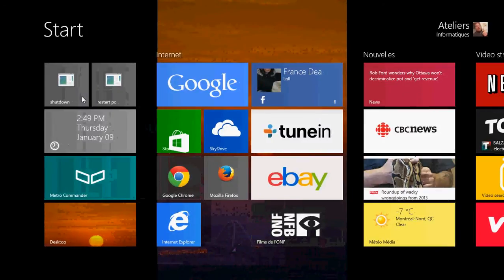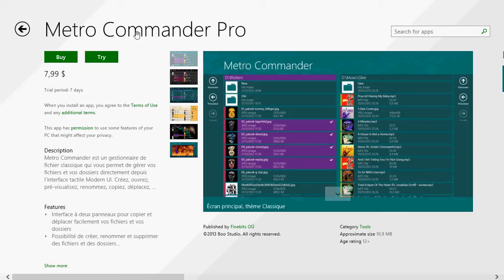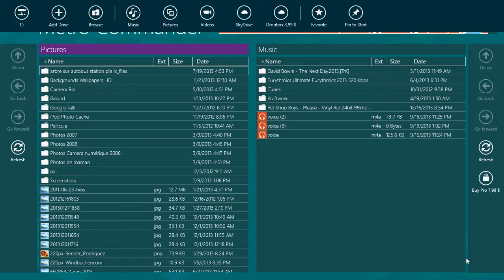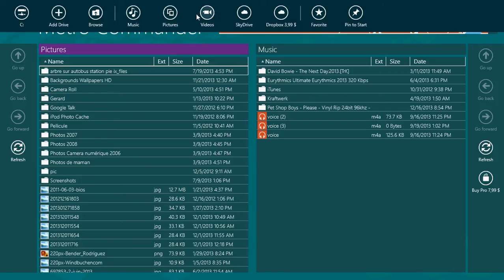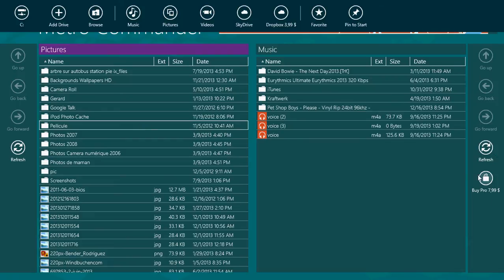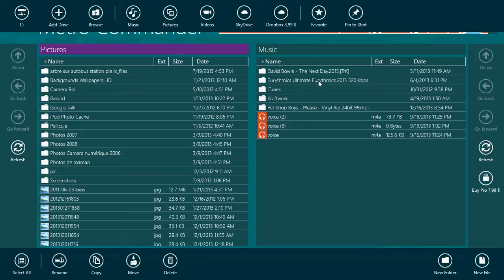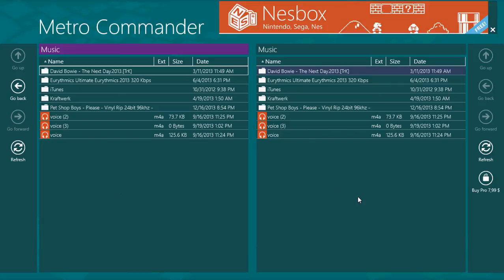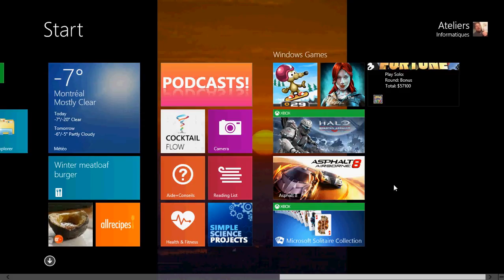Windows 8.1 Metro commander file explorer app review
Metro commander metro app review equivalent of file explorer